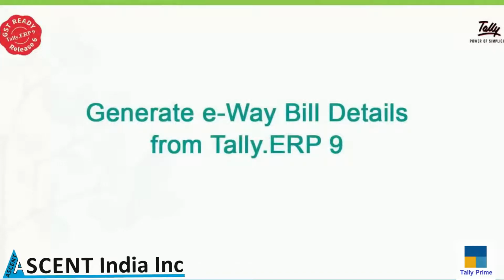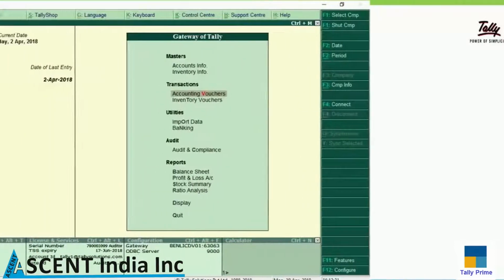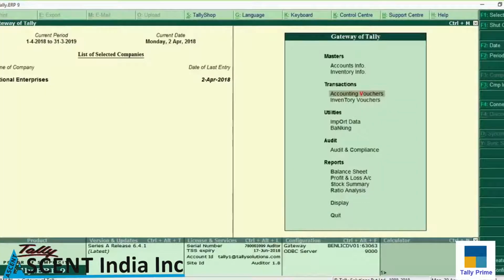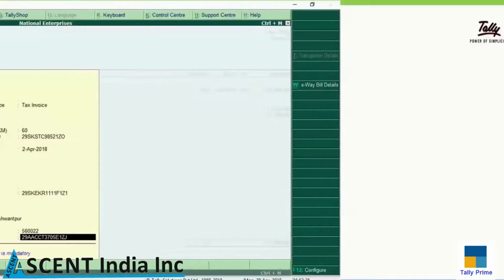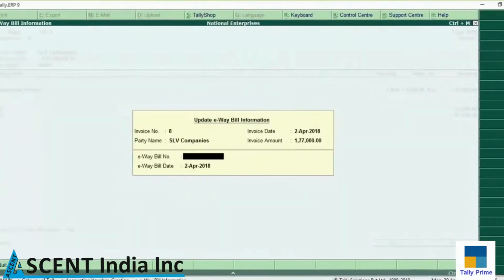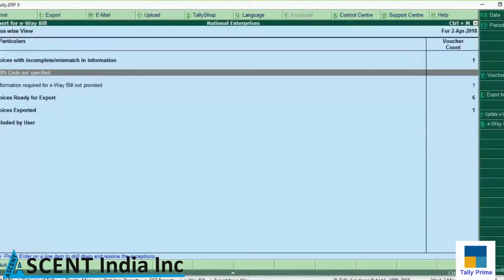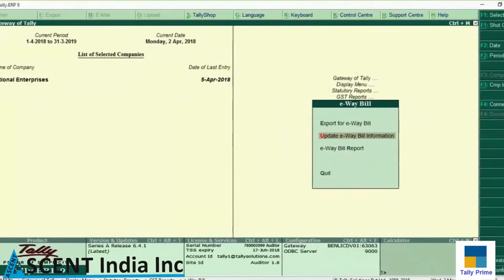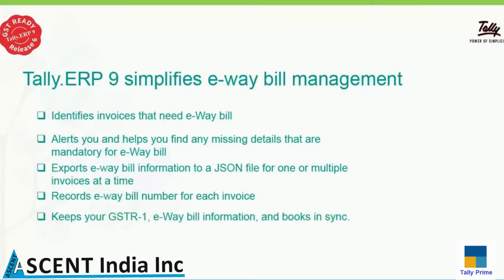How to generate e way bills using Tally ERP 9 step by step guide with screenshots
How to generate e way bills using Tally ERP 9 step by step guide with screenshots || ASCENT INDIA INC ||